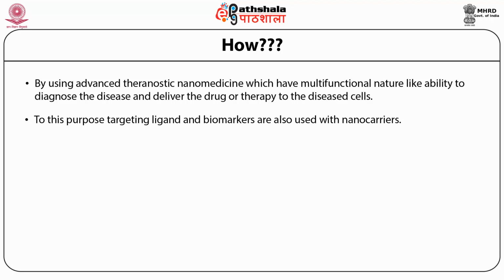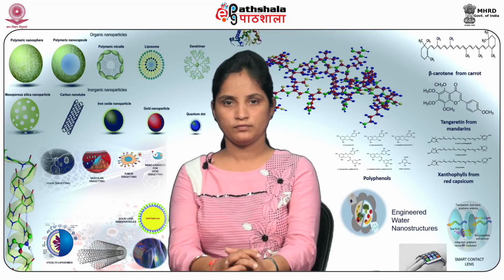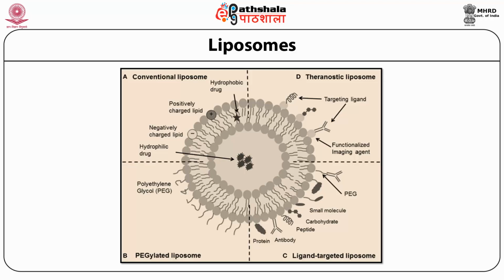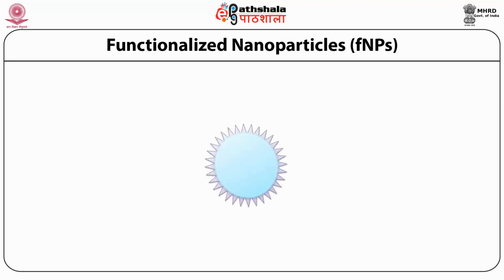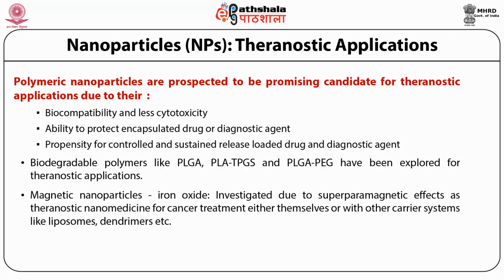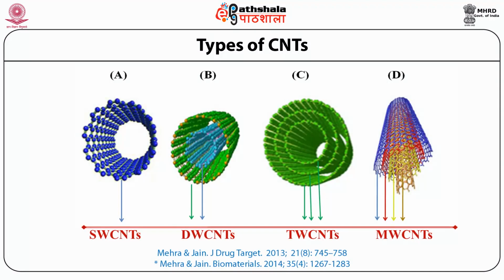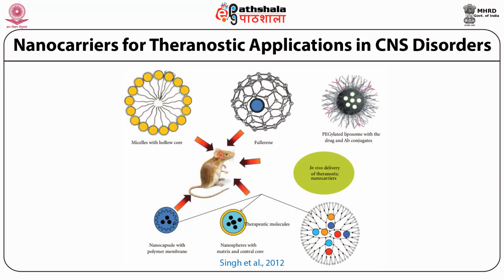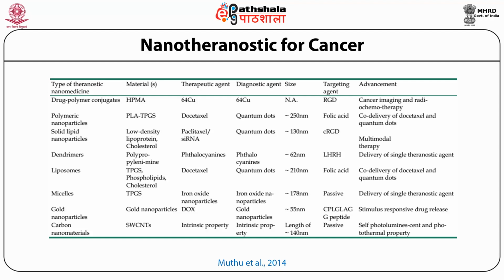Theranostic applications: recent trends in biotechnological applications of nanomaterials